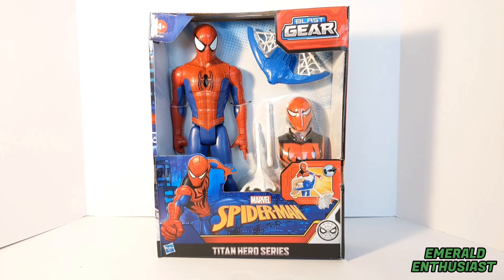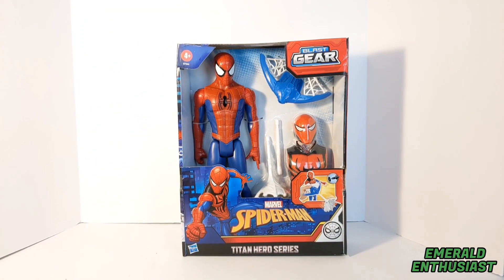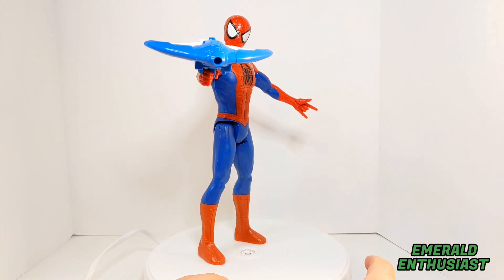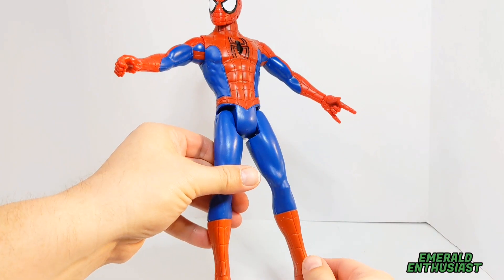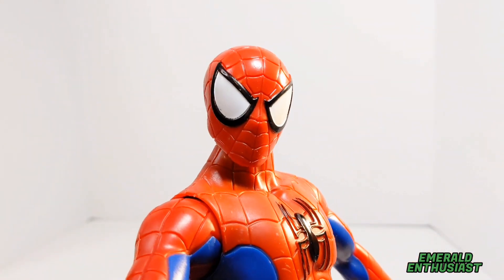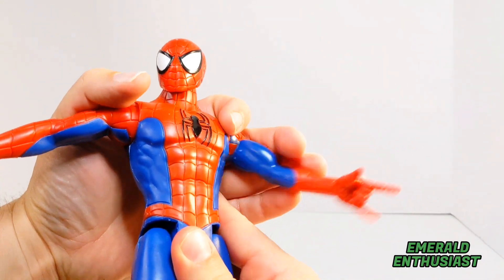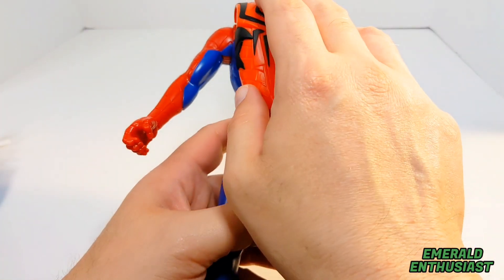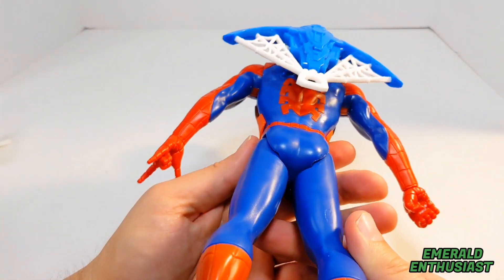Marvel Titan Hero Series Spider-Man Blast Gear 12 inch Action Figure Unboxing & Short Review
An Unboxing & short review of this Titan Hero Series figure.